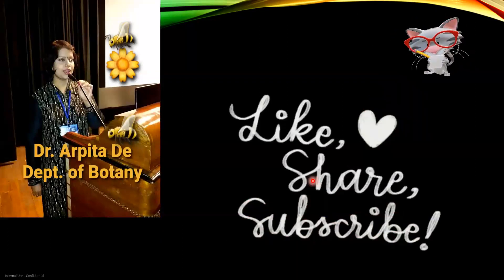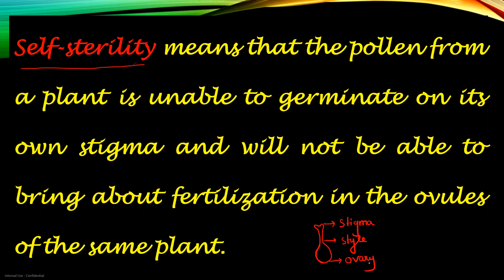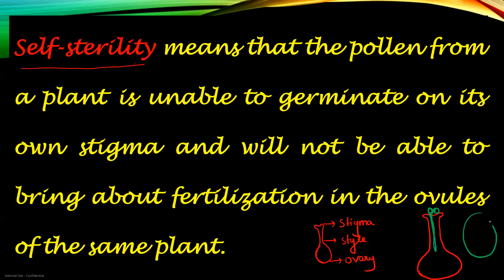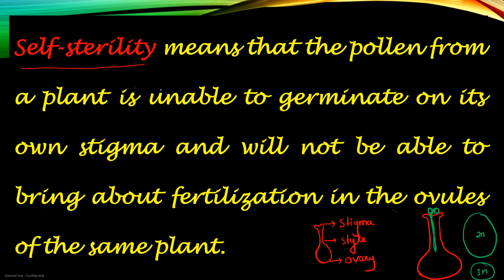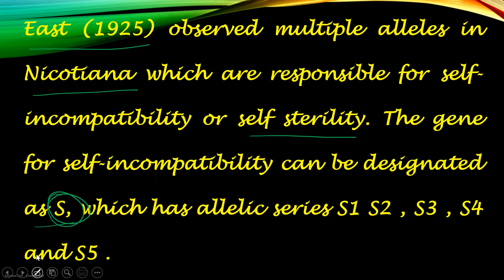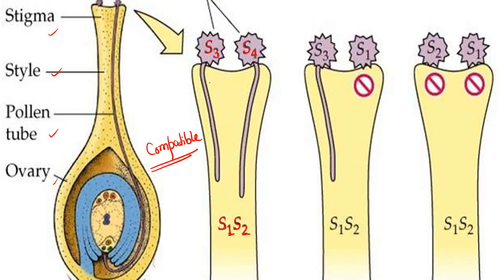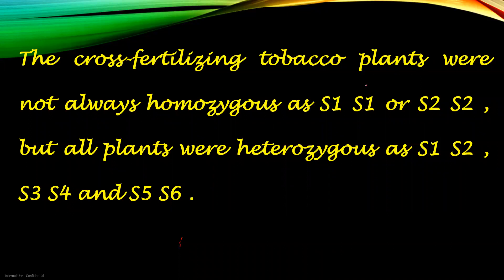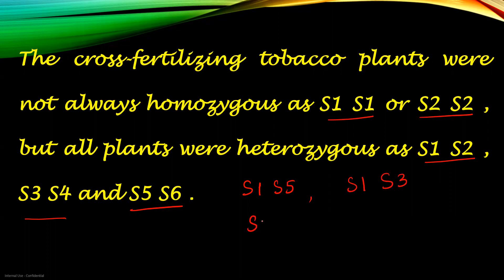Self Sterility in plants